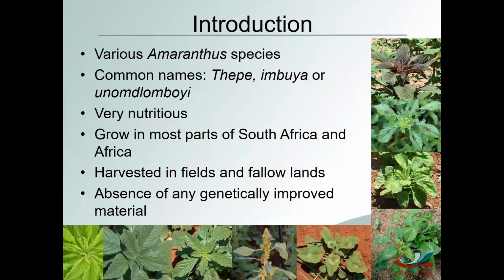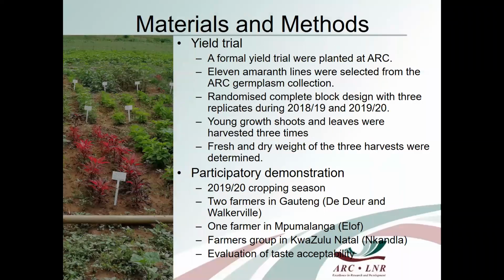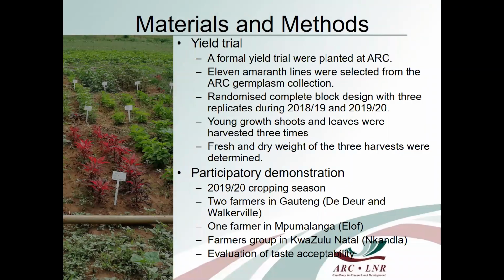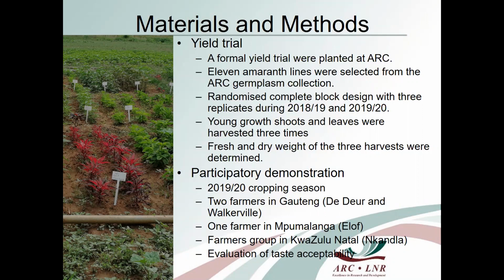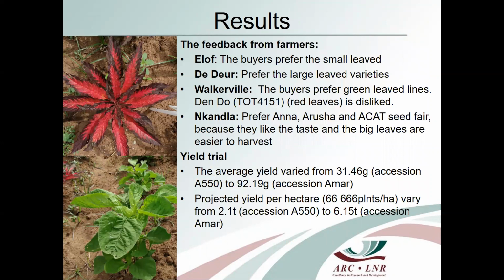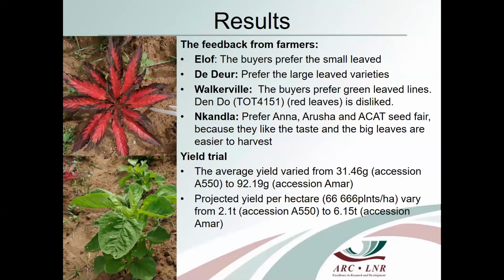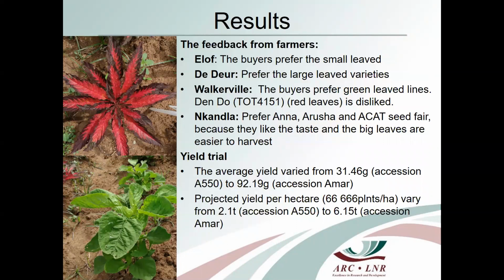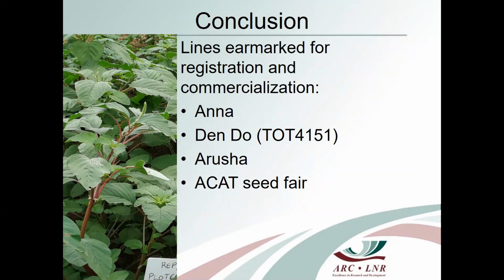P6_The participatory evaluation of Amaranth germplasm for leaf yield in South Africa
Presenter: Willem Jansen van Rensburg

Jansen van Rensburg WS1*, Khoza LN1, Gerrano AS1, Bairu MW1, Denby K2.

1Agricultural Research Council, Vegetable Ornamental Plants, Private Bag X293. Pretoria, 0001, South Africa
2Department of Biology, University of York, Wentworth Way, York YO10 5DD

Abstract
Amaranth, better known as thepe or imbuya, is a very popular leafy vegetable in South Africa. Amaranth is very nutritious and 100 g cooked amaranth can contribute up to 70% of the daily beta-carotene and 30% of the daily iron needs of growing toddlers. Traditionally, amaranth is wild harvested but it can be cultivated with great success; however, no genetically improved material available in South Africa. The Agricultural Research Council (ARC) in collaboration with the University of York (UoY) and the Department of Agriculture, Forestry and Fisheries (DAFF) has embarked on a project to evaluate amaranth germplasm. Eleven promising amaranth lines were selected based phenotypic traits. A formal yield trial was planted at ARC-Vegetable and Ornamental Plants, Roodeplaat research farm, Gauteng. The yield trial was planted in a randomised complete block design with three replicates during 2018/19 and 2019/20 cropping season. The young growth shoots and leaves were harvested three times and the fresh and dry weight of the three harvests were determined. Participatory demonstration trials were planted during 2019/20 with two farmers on their field in Gauteng, one farmer in Mpumalanga and a farmers group in KwaZulu Natal. These farmers were visited during the season and group discussions were held. The result showed that the amaranth lines differ significantly for all yield attributes. The different farmers evaluation were very similar. They all prefer green leaved amaranth. All of them have harvested for own consumption. The farmers in Mpumalanga and KwaZulu Natal have sell to the local community for home consumption. Three Amaranth lines namely, Anna, ACAT Seedfair and Arusha can be recommended for cultivation by small-scale farmers in the country. These lines will also be included in the amaranth breeding program at ARC.